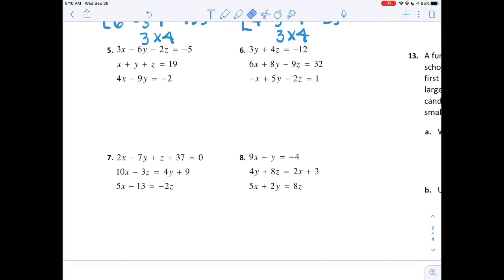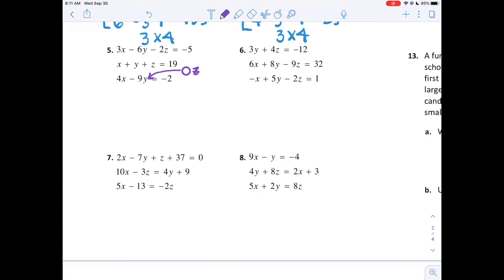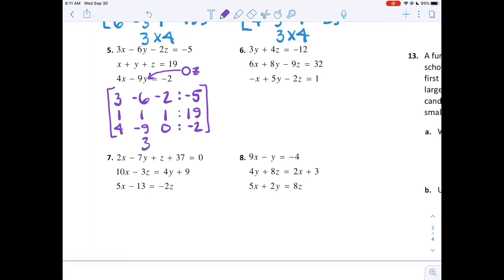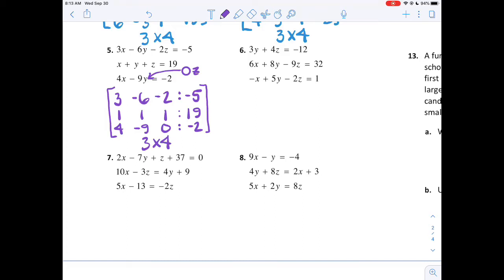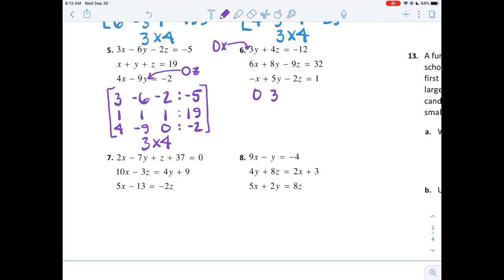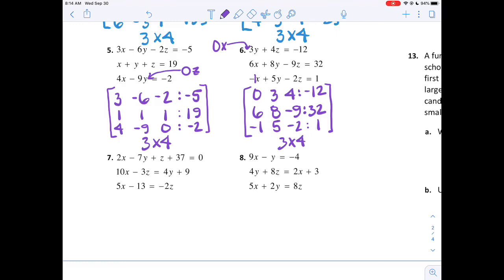Lesson 2.3 Part 4